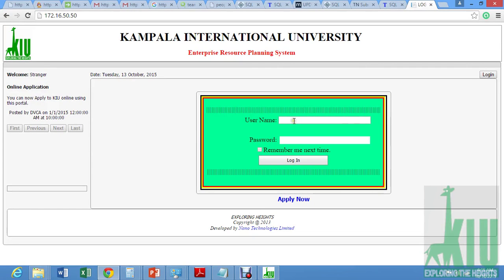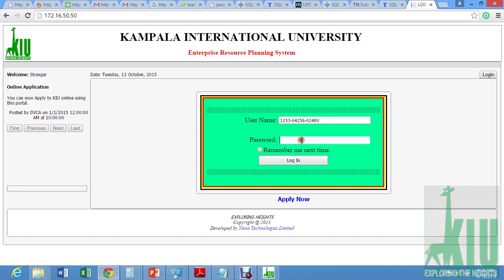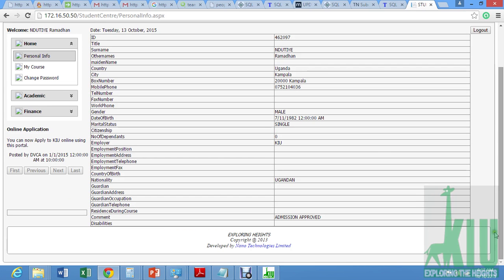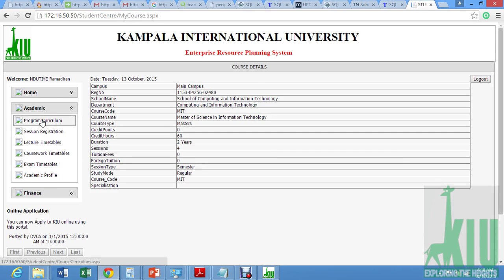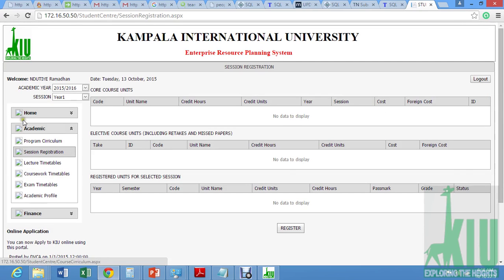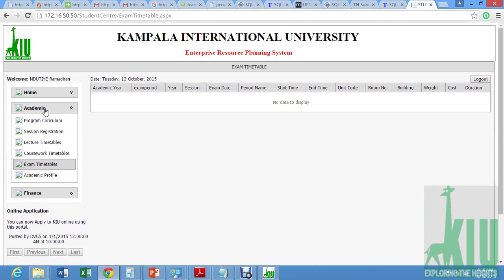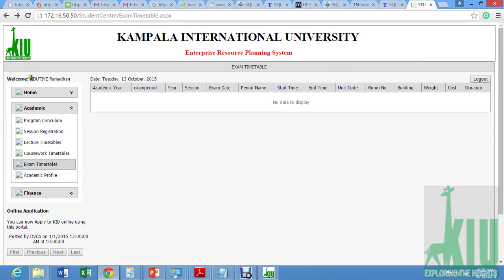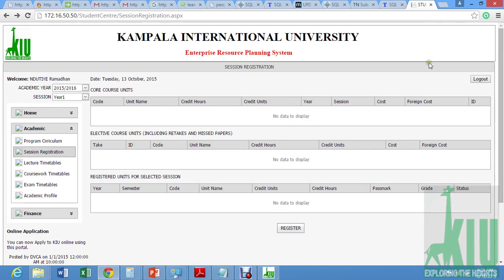KIU ERP Web Demo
A demo of the upcoming web version of the KIU ERP.